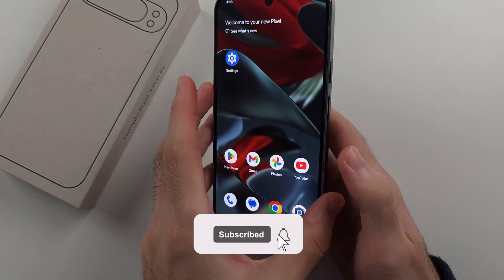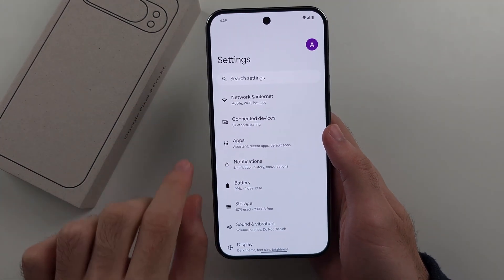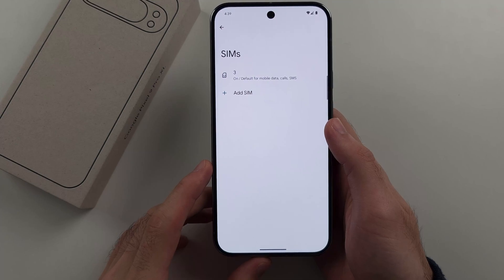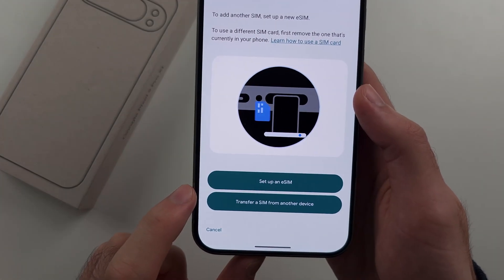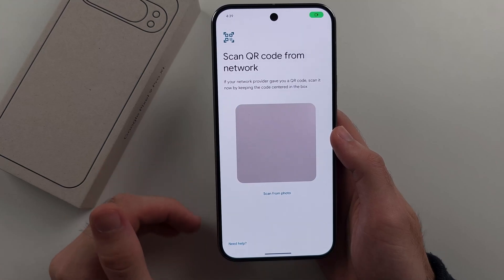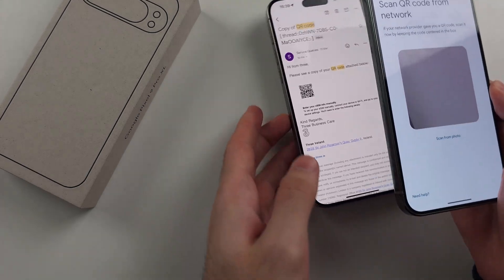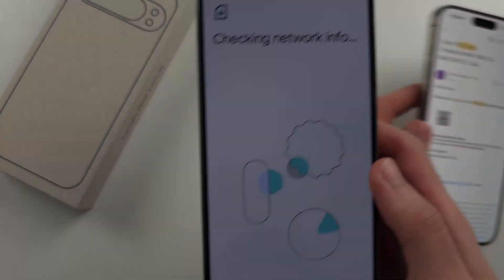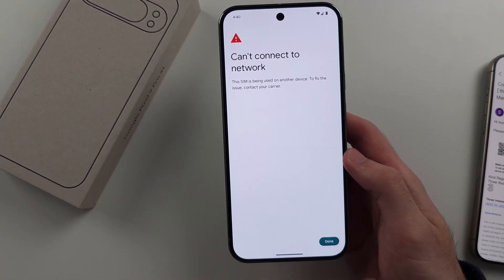How To Add eSIM in Google Pixel 9 Pro (XL)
Welcome to our guide on how to add an eSIM to your Google Pixel 9 Pro and Google Pixel 9 Pro XL! In this video, we’ll walk you through the step-by-step process of setting up an eSIM on your device. Whether you're transitioning from a physical SIM or adding a new line, follow along to configure your eSIM and get your Pixel 9 Pro connected seamlessly.